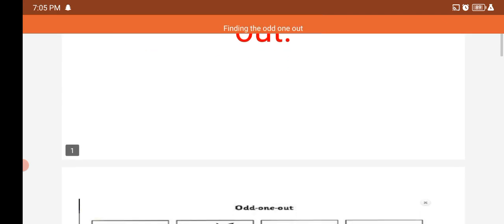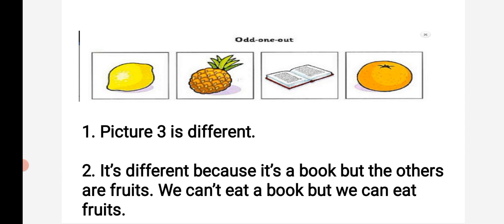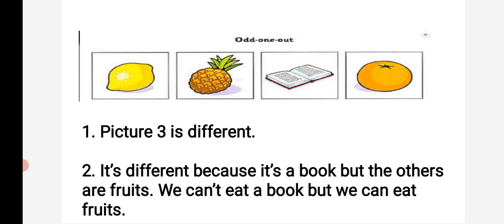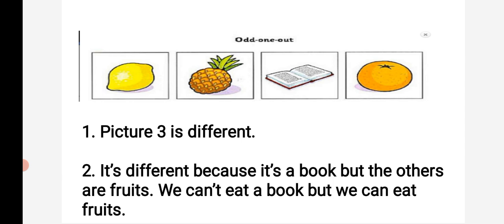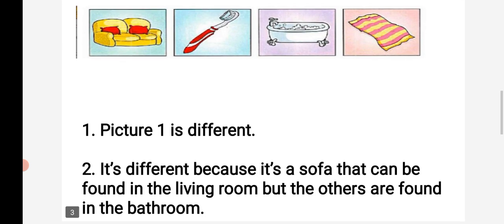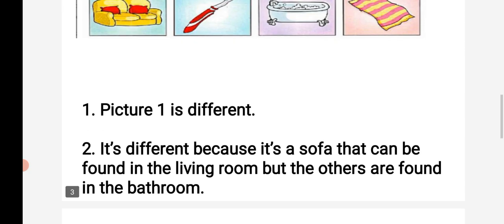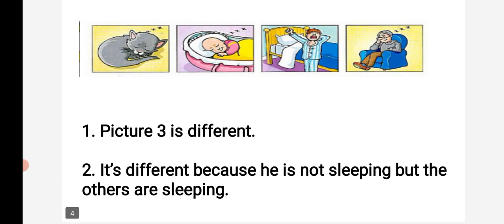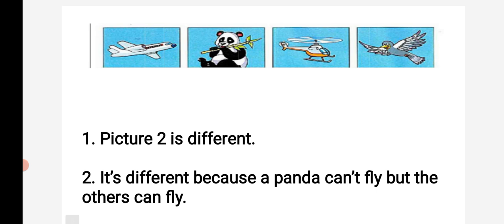Find the odd one out